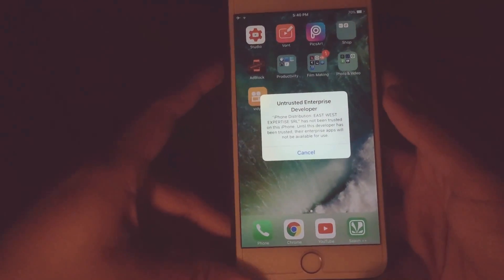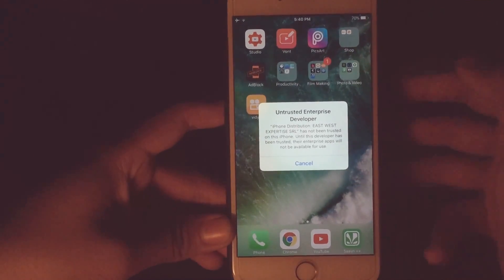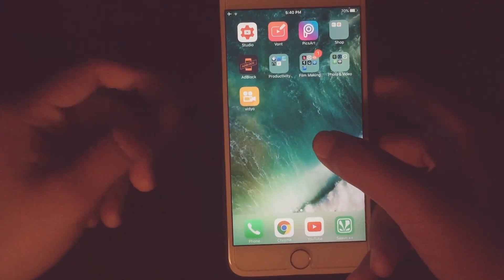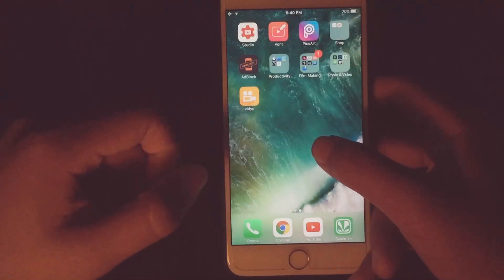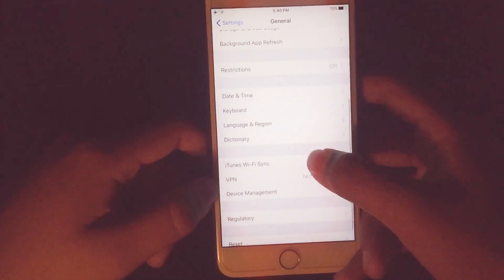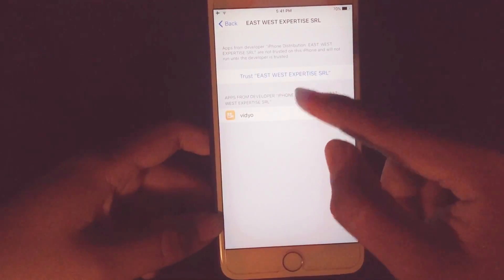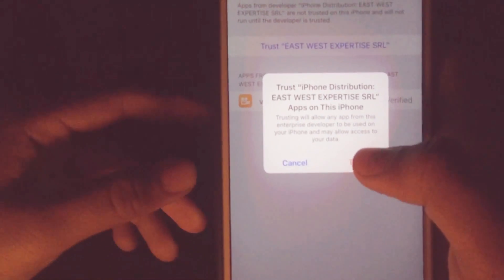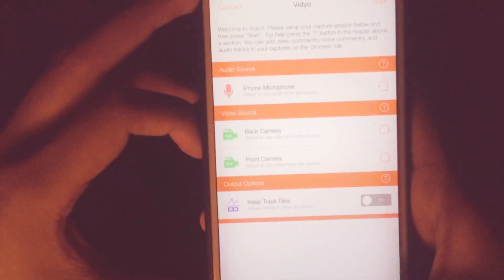[UPDATED]How To Verify Apps On iOS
How to trust an app on iphone/ipad/ipod

In this video i have showed how to Trust the untrusted apps on iphone.The method shown in the video is same for all iphone and running any ios version.